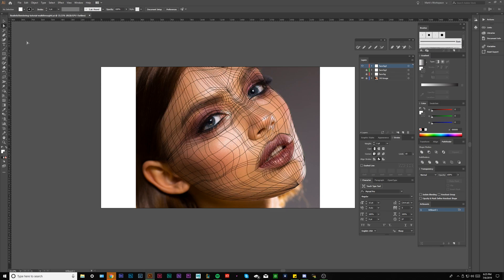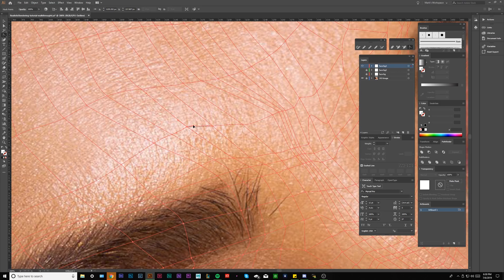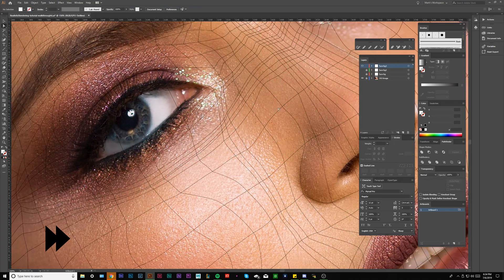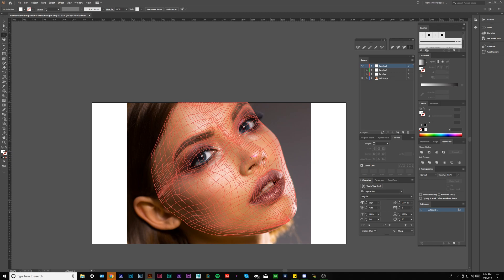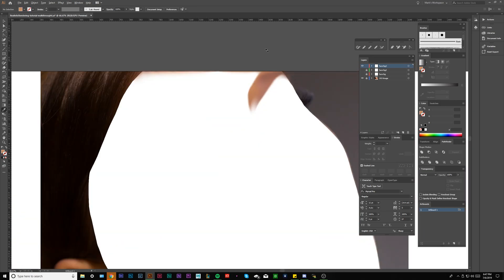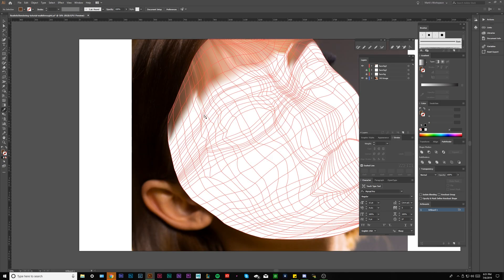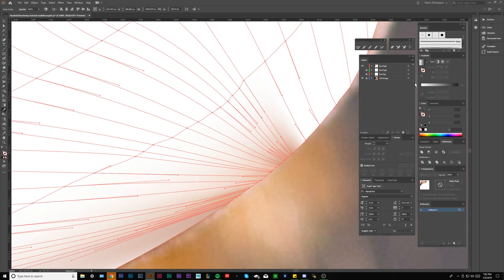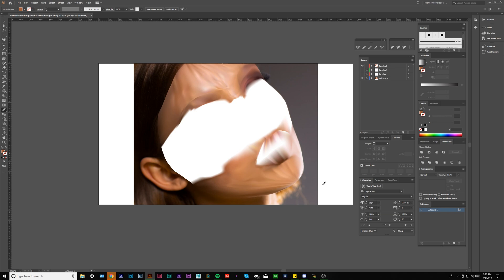Gradient Mesh Advanced Tutorial - Learn Realistic Drawing (Adobe Illustrator) - Face (Episode 6)